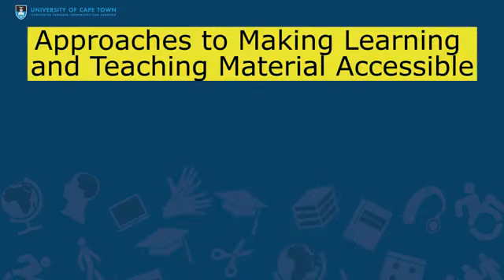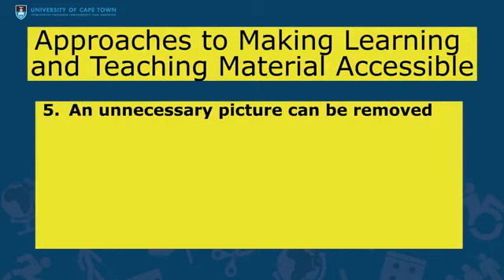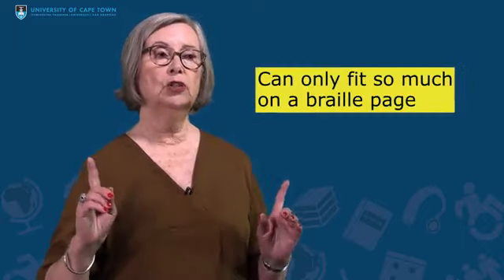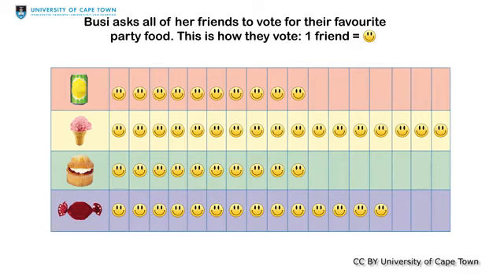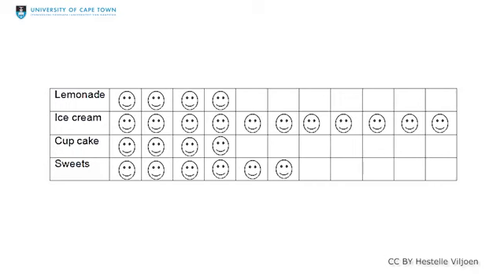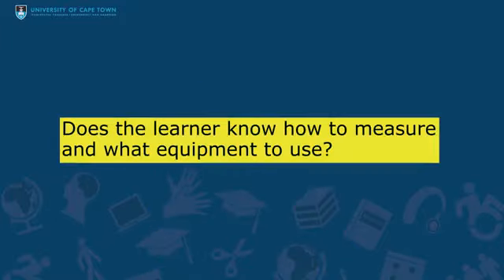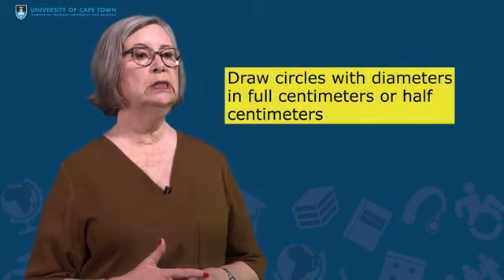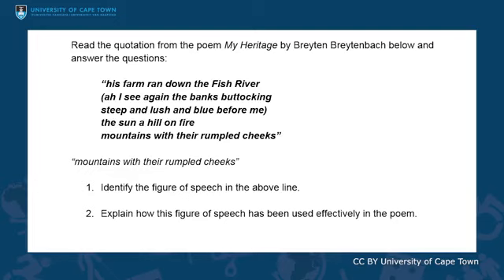Making learning and teaching support material accessible Part 2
Hestelle Viljoen has been involved in the education of learners with visual impairment for many years, including as a principle, government consultant, and content development for various courses and training materials. In this video (part 2 of 2), she shows some practical ways of making teaching material accessible to learners with visual impairment.The video is part of a four-week open online course entitled: Teaching Children with Visual Impairment: Creating Empowering Classrooms developed for teachers hosted You can join the course by signing up for a Coursera account. It is one of a series of four open online courses for teachers around disability inclusion. This video is released under a CC-BY licence by the University of Cape Town and Disability Studies. for more information on this licence.